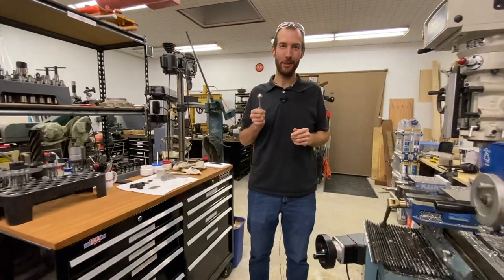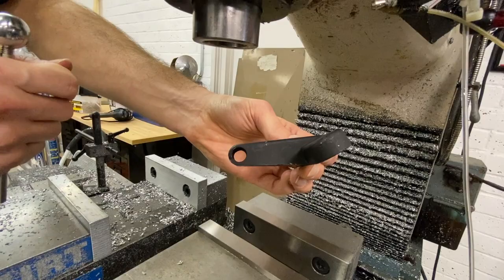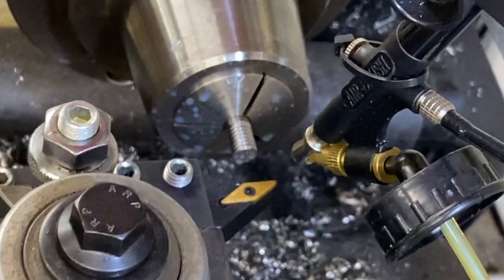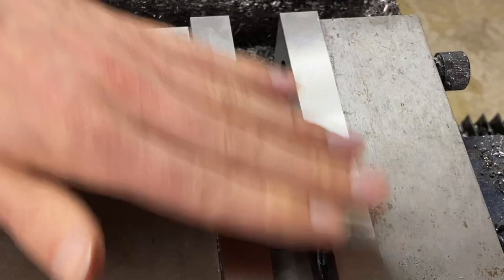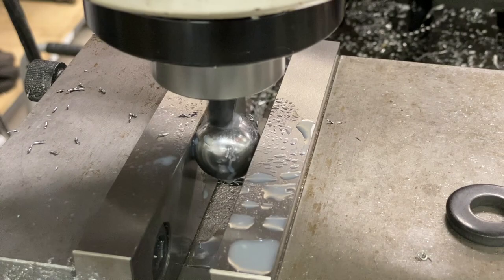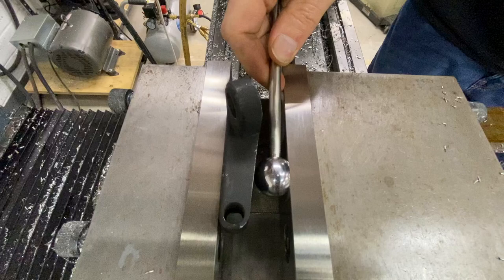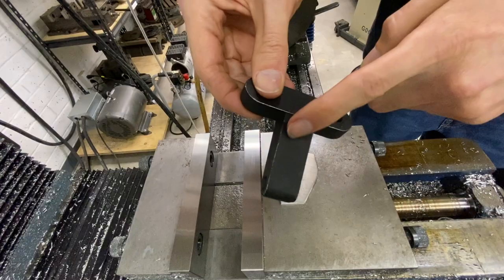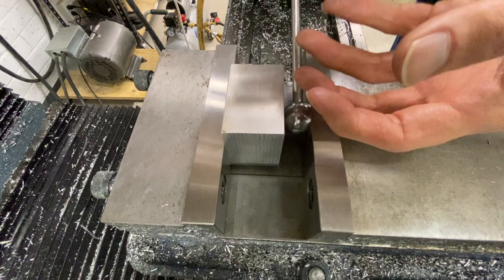HOW TO CLAMP VERY SQUARE by Using this "Vise Ball"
In this video, I'll show you an old trick when it comes to clamping odd shapes. It is what I call "Vise Ball" and I'll tell you not only how to use it but also how to make changes to it for better results. I'm going to show you the importance of using it, some tricks and tips that will make your work easier and better.